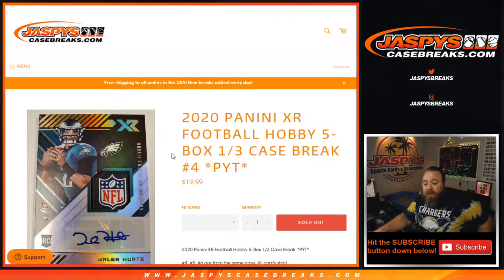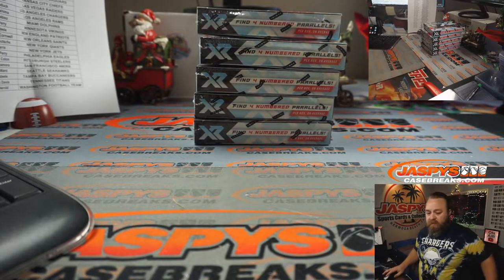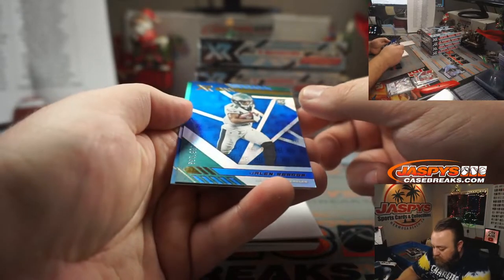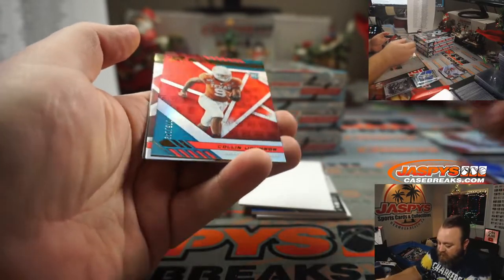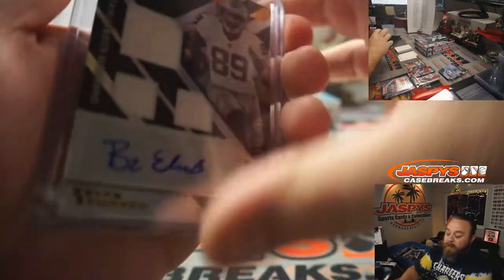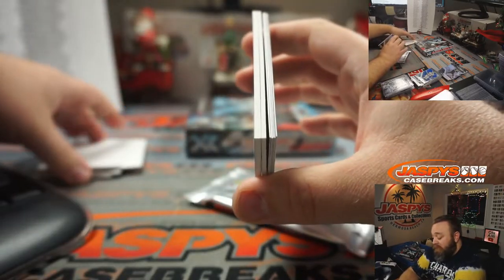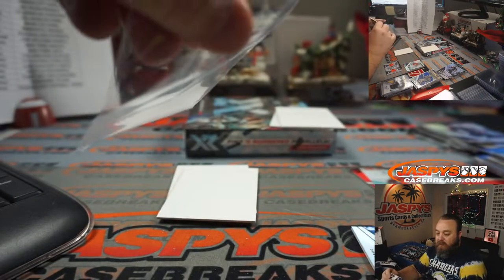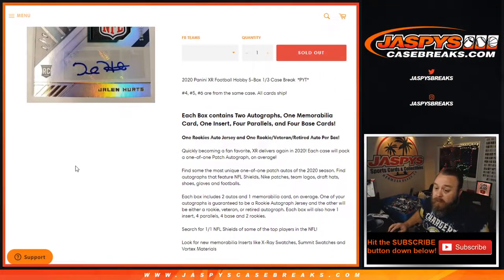TH 12/17 - 2020 PANINI XR FOOTBALL HOBBY 5-BOX 1/3 CASE BREAK #4 *PYT*